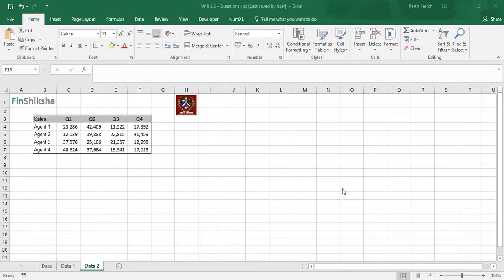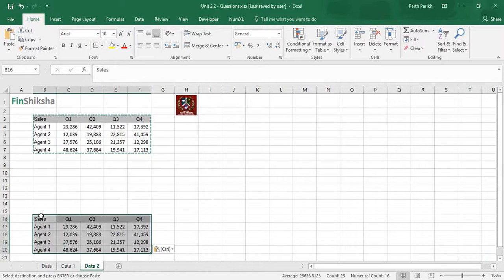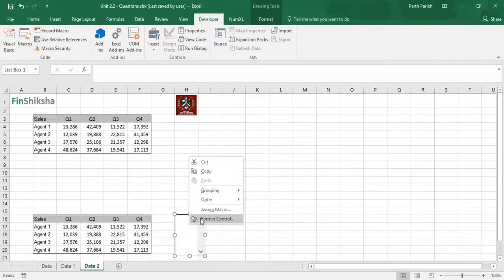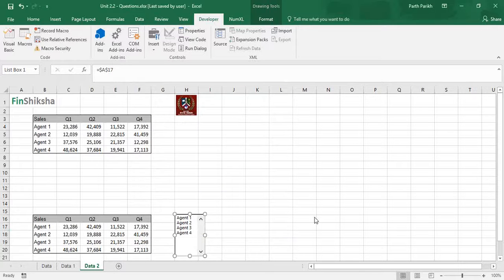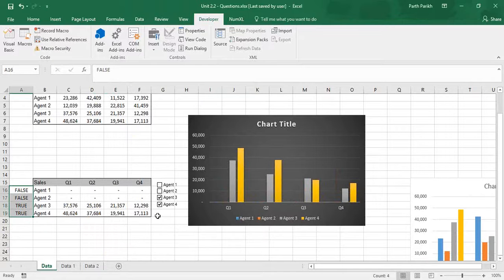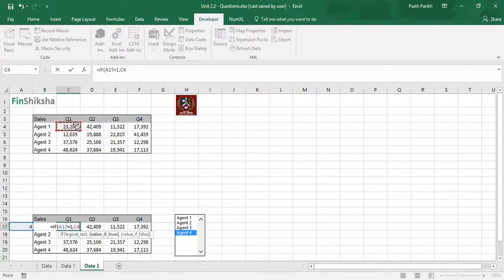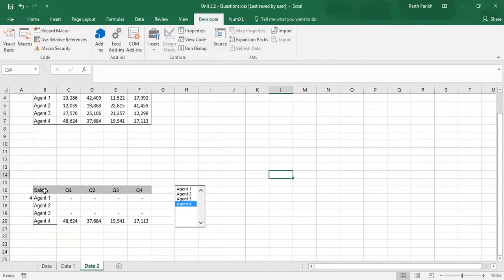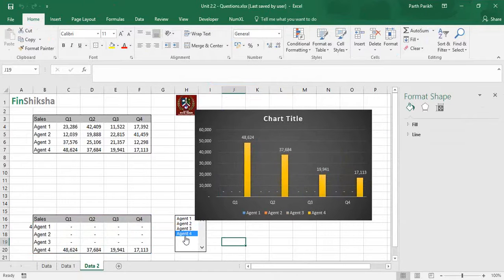Excel for Managers 2 UNIT 2.9